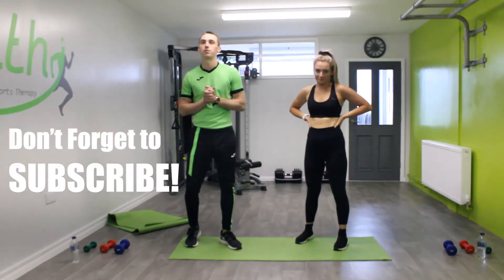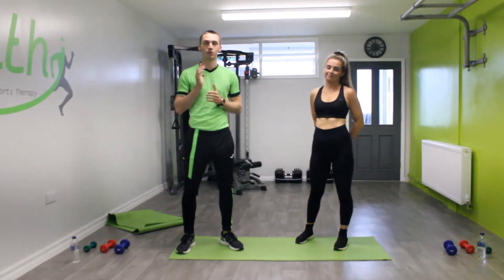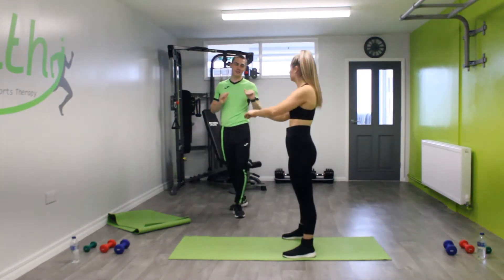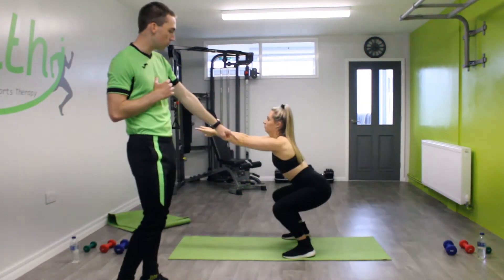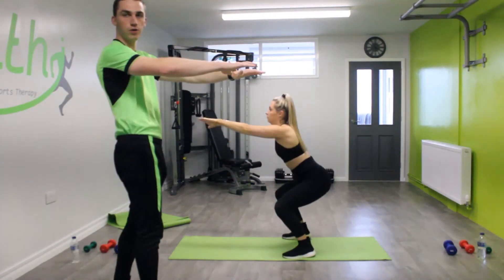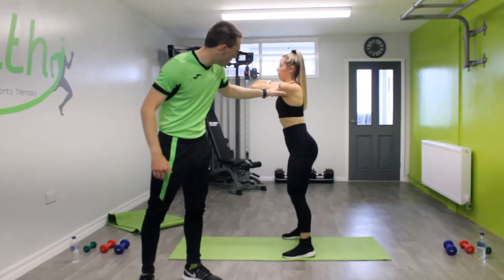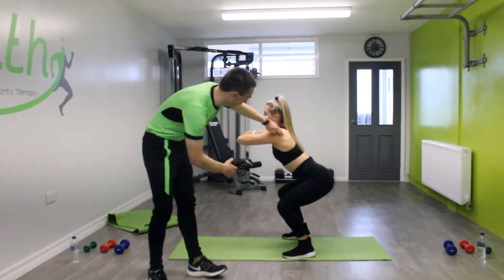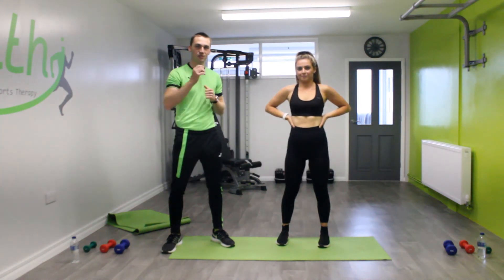How to do a squat correctly | Squats for beginners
How to do a squat correctly | Squats for beginners. This video will help you to squat correctly if you are beginners. This video on how to squat correctly will explain and demonstrate the perfect technique to perform a squat and prevent injury.